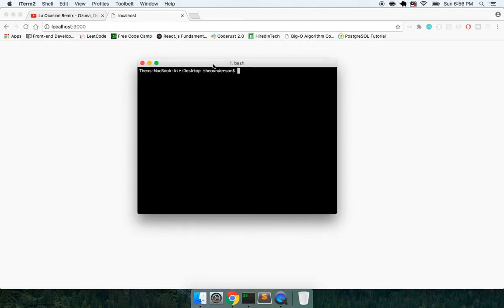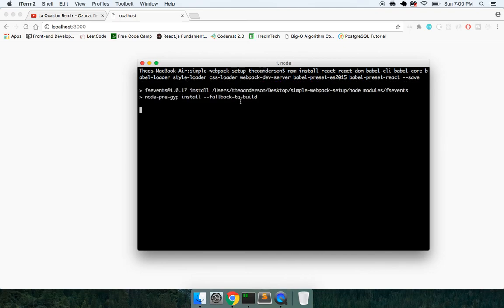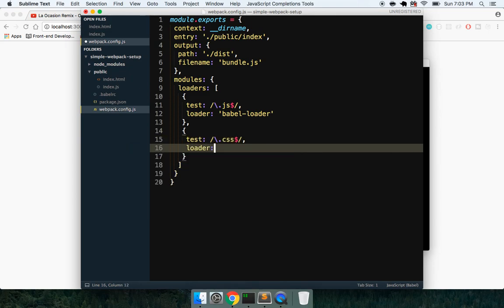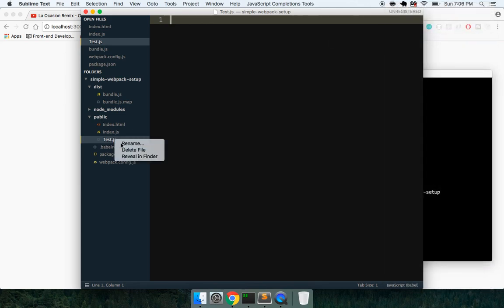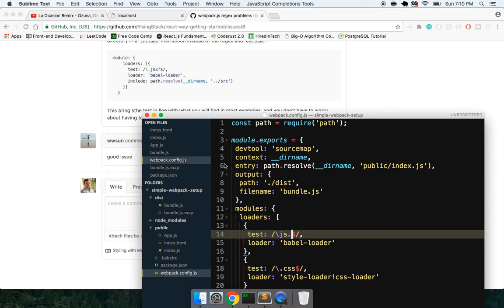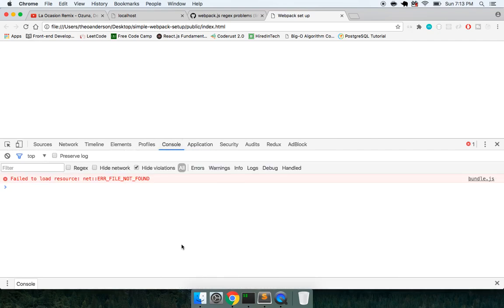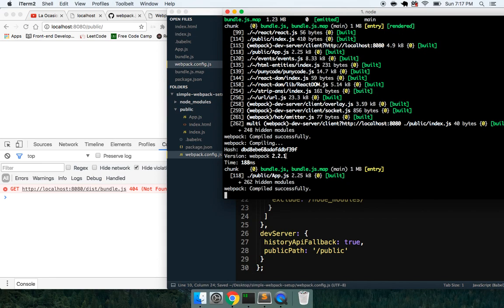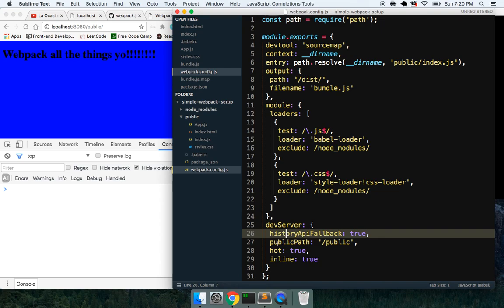Webpack Setup For Beginners